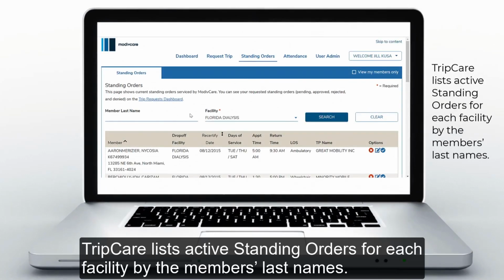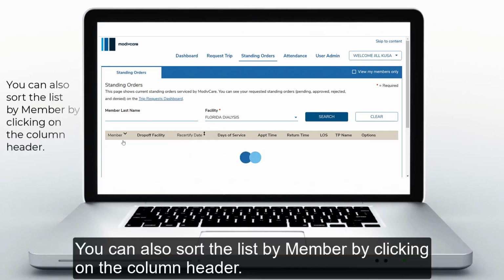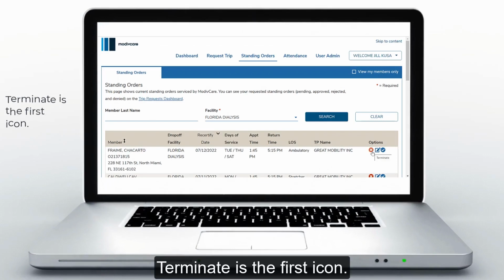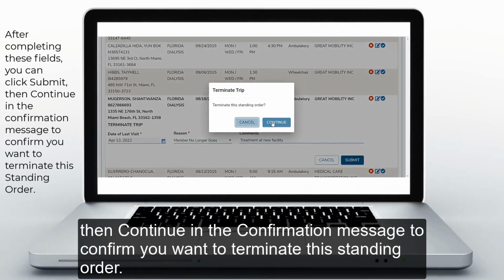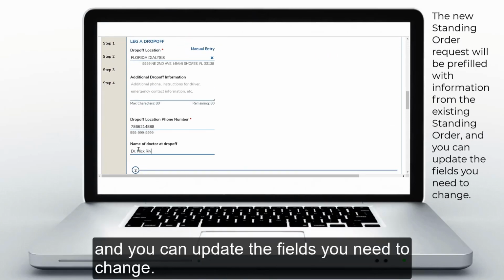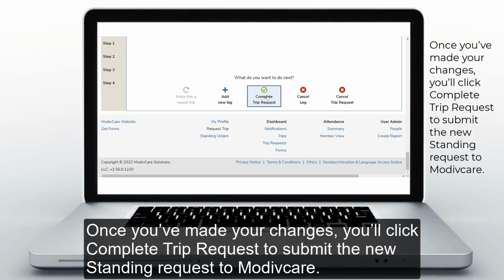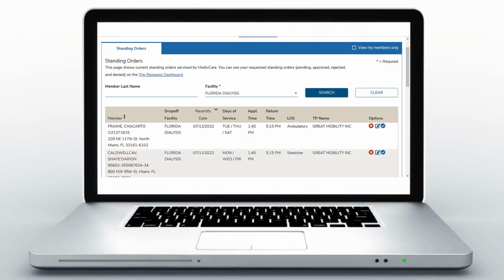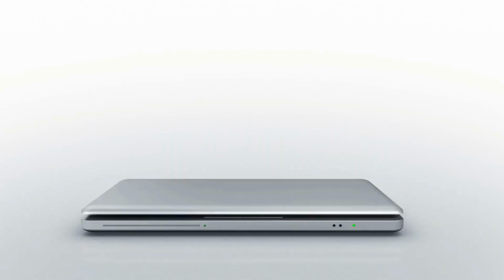TripCare: Managing Standing Orders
This video demonstrates how to edit, recertify, and terminate Standing Orders for ongoing treatment on TripCare.